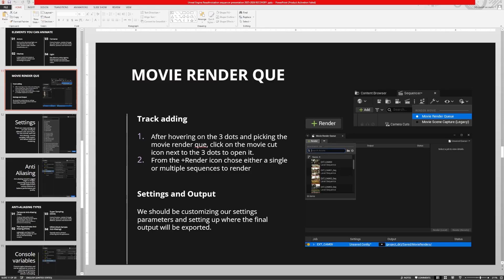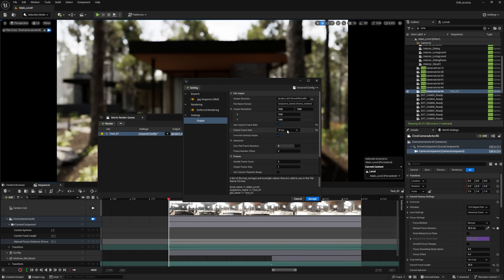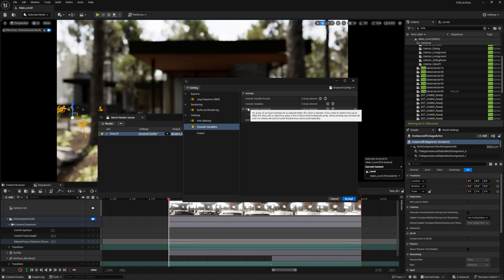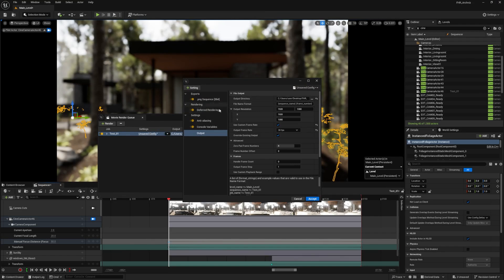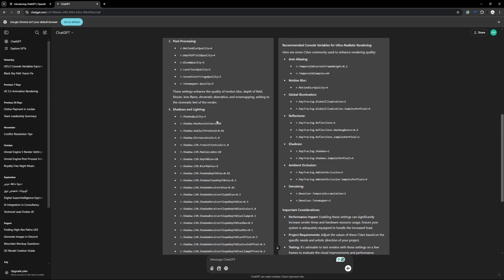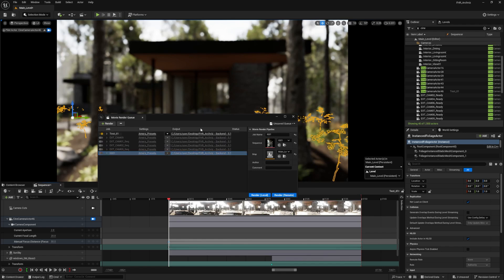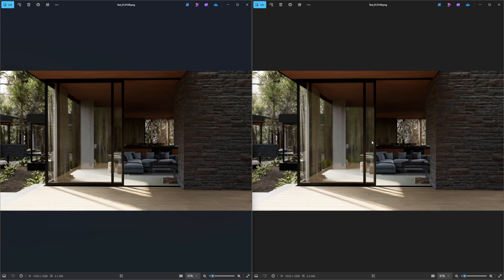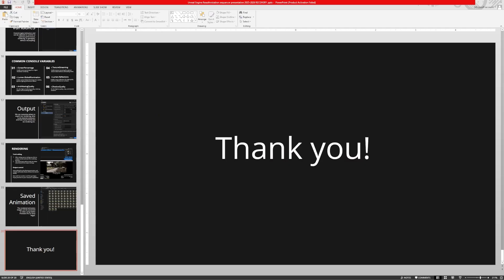How to Render Stunning Cinematics in Unreal Engine 5.5 | Movie Render Queue Guide Pt.02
🎥 This is Part 2 of our Unreal Engine 5.5 Movie Render Queue tutorial! Dive deeper into professional rendering techniques with a focus on:

✅ Advanced Movie Render Queue Settings
✅ Console Variables for high-end visuals
✅ PNG sequence rendering setup
✅ Exporting for post in Adobe Premiere Pro

Learn how to push your cinematic scenes to production-level quality inside UE5.5 with real-time workflows optimized for animation, game trailers, archviz, and filmmaking.

📌 Missed Part 1? Watch it here ➡️ [Insert Part 1 Link]